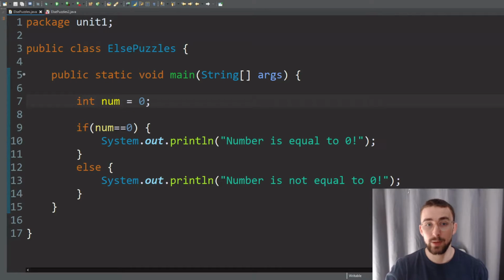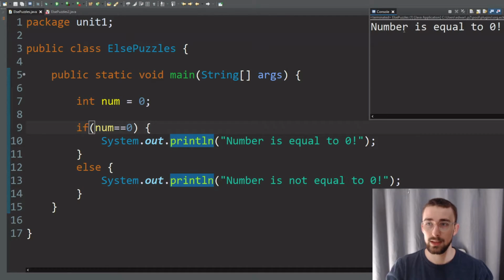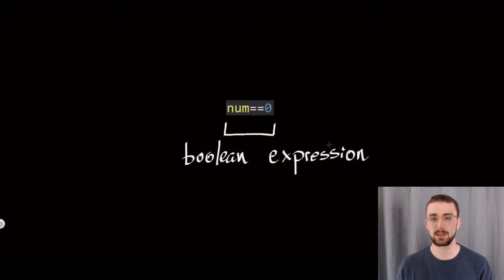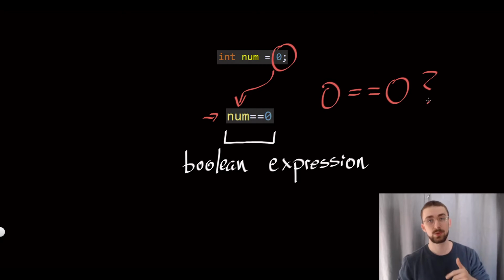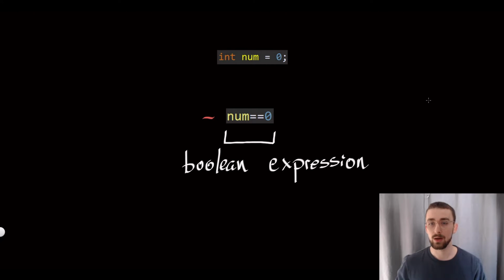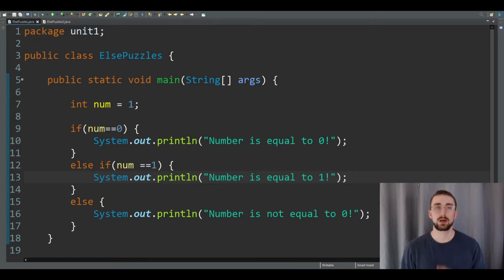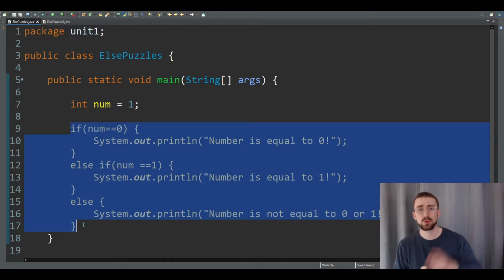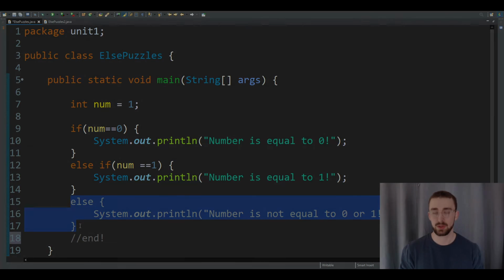Java Conditionals Tutorial (If / Else Statements)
Conditionals are essential if you are learning to code. If / Else statements allow us to make decisions about how we want our program to respond to certain events, so it's important to get comfortable with them!

If you are taking AP Computer Science A (or if you're simply learning to code for fun) then this video will cover the basics of what you need.